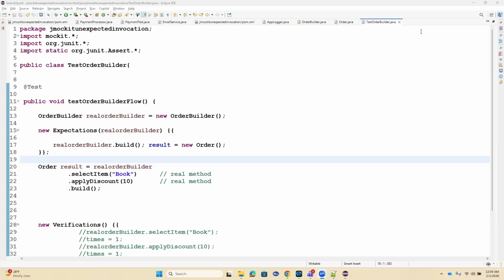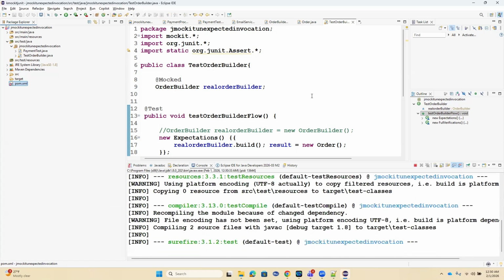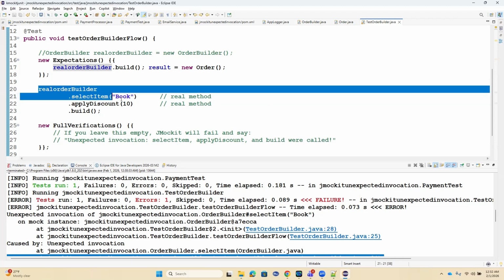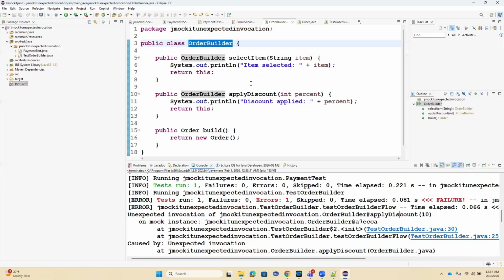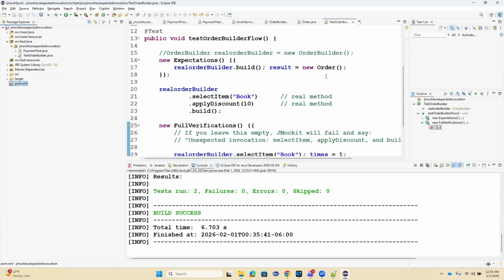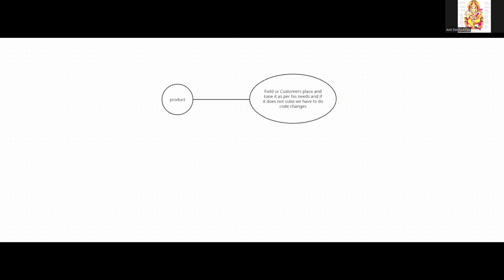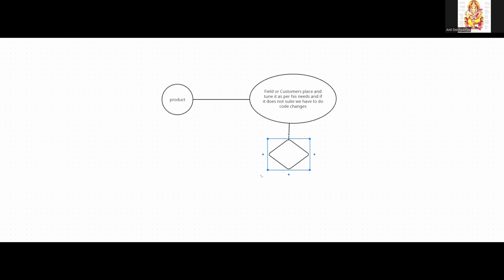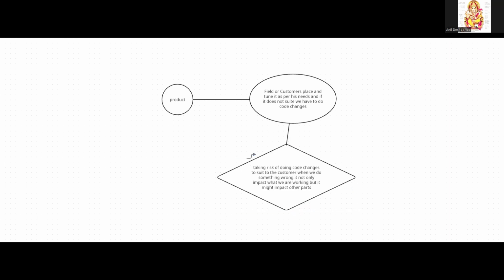Jmockit troubleshooting Unexpected Invocations -Episode5(Using Assistant Github Copilot)